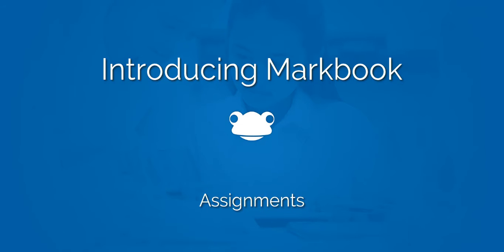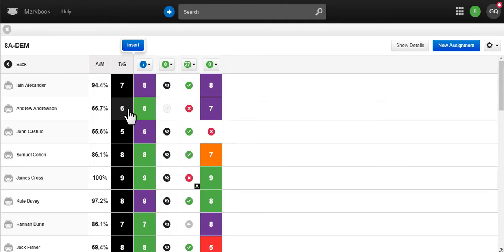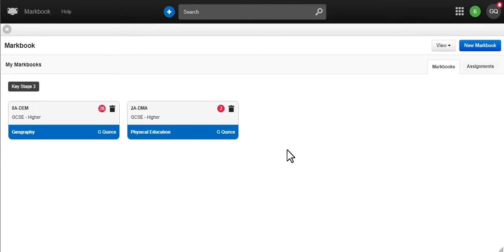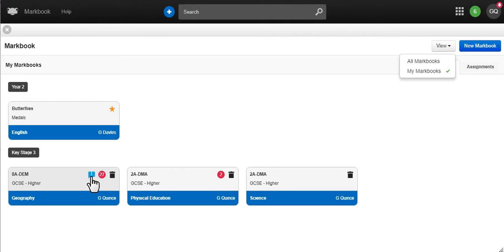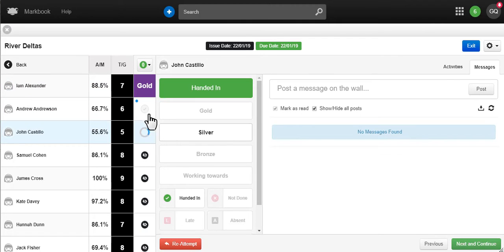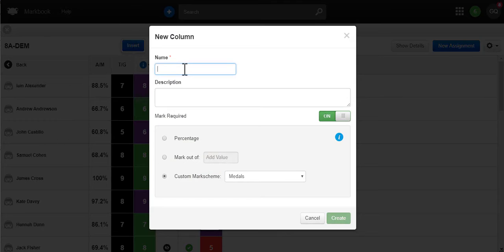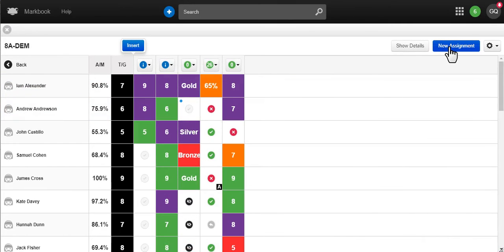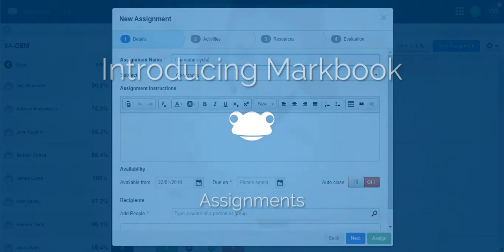Using the Markbook in FrogLearn